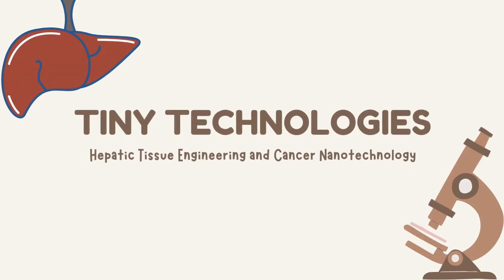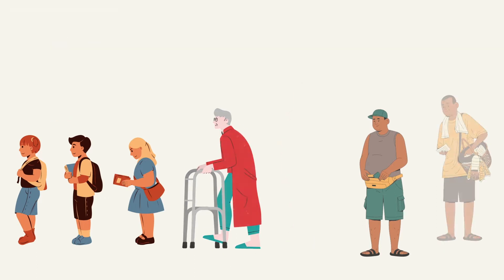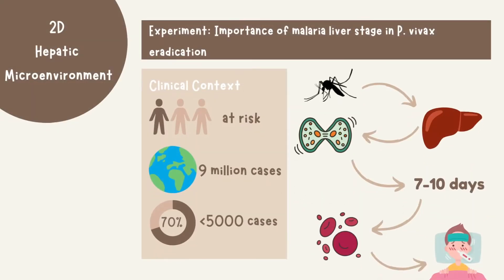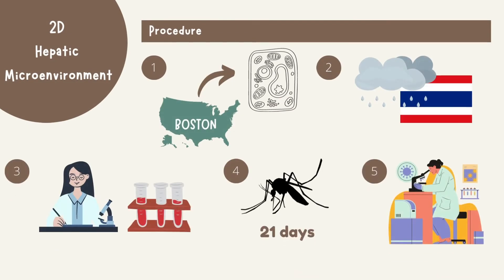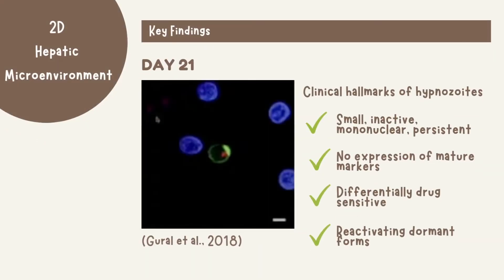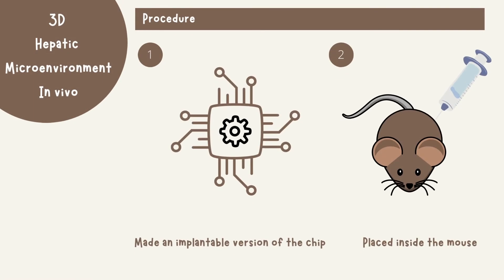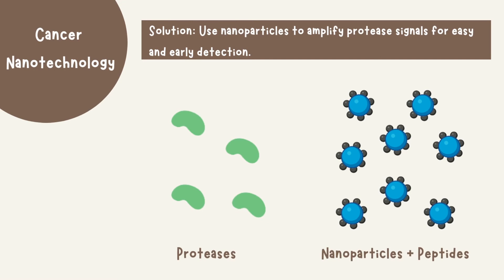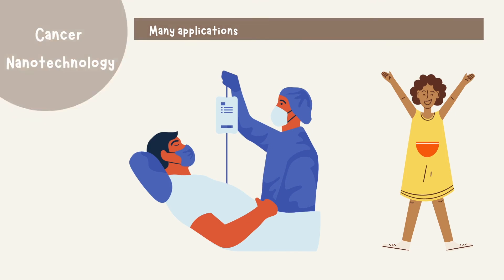Hepatic Tissue Engineering and Cancer Nanotechnology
This video explores the use of hepatic tissue engineering and cancer nanotechnology within different species through experiments done by Dr. Bhatia and her team in vivo and in vitro.

This video was made by McMaster University students Marwo Suleiman, Abigail Jacob, Jaanuni Shanjith, and Harrisan Sivendran in collaboration with the McMaster Demystifying Medicine Program.

Benefits of Nanotechnology for Cancer—National Cancer Institute (nciglobal,ncienterprise). (2017, August 8). [CgvArticle].

Bhatia, S. (2022, March 22). Tiny Technologies and Medicine: From Hepatic Tissue Engineering to Cancer Nanotechnology [video file] Retrieved

Kulig, K. M., & Vacanti, J. P. (2004). Hepatic tissue engineering. Transplant Immunology, 12(3–4), 303–310.

Moon, A. M., Singal, A. G., & Tapper, E. B. (2020). Contemporary Epidemiology of Chronic Liver Disease and Cirrhosis. Clinical Gastroenterology and Hepatology, 18(12), 2650–2666.

New data show organ transplants fell by 31% worldwide during COVID-19 pandemic. (n.d.). Retrieved April 4, 2022,

Simmerling, M. (2007). Beyond Scarcity: Poverty as a Contraindication for Organ Transplantation. AMA Journal of Ethics, 9(6), 441–445.